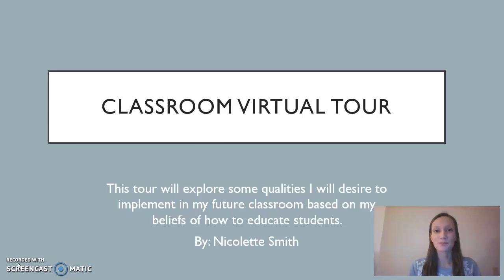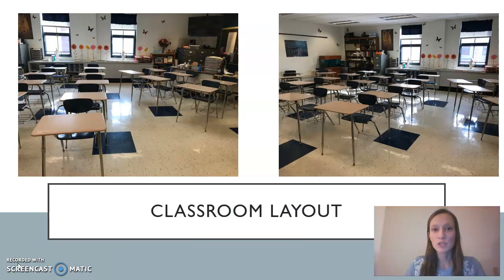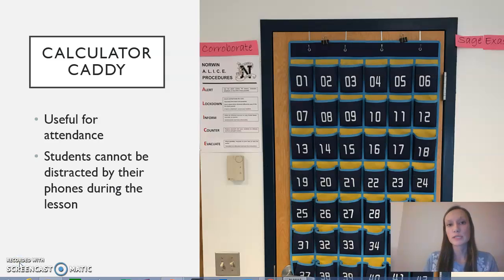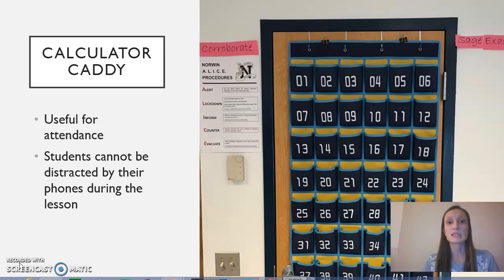Classroom Virtual Tour